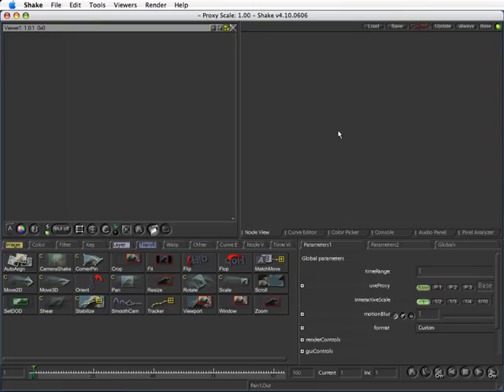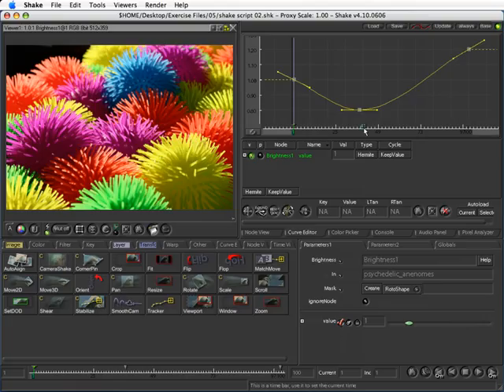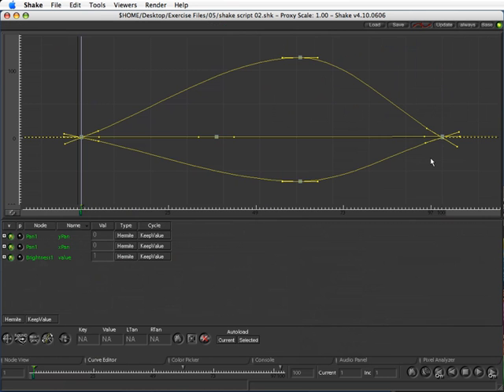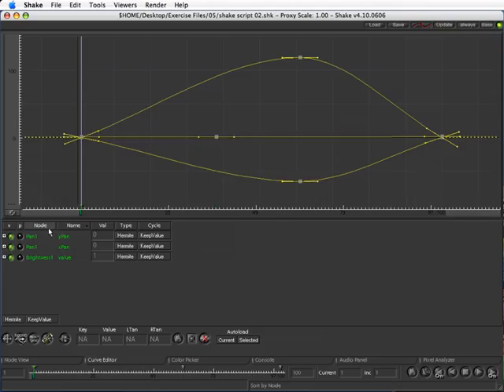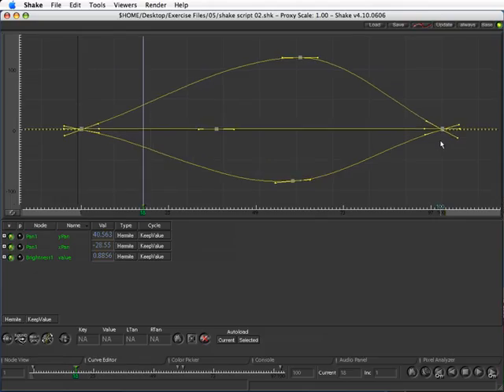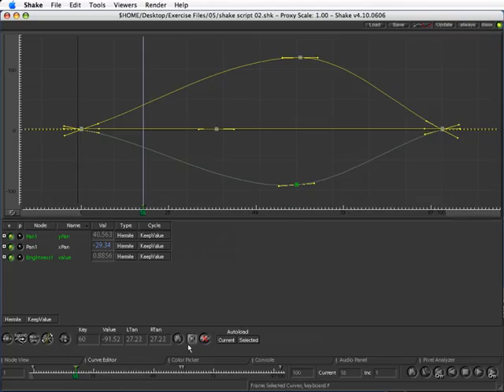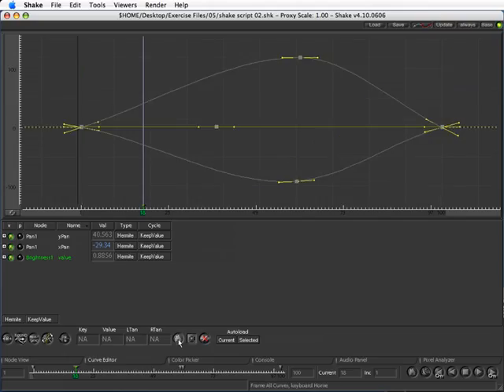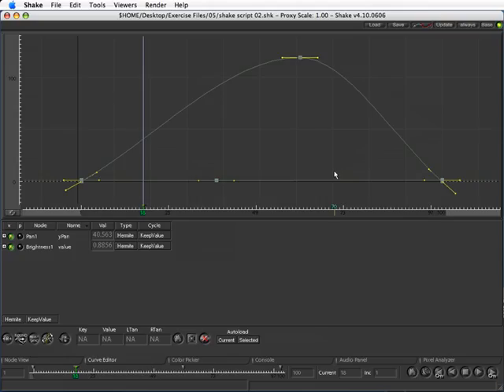05 02 Ufsarve